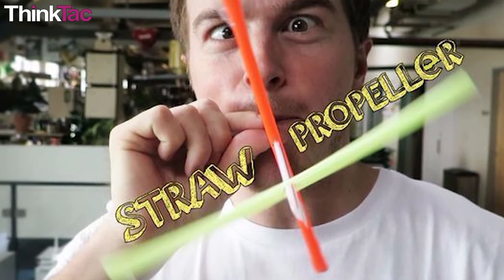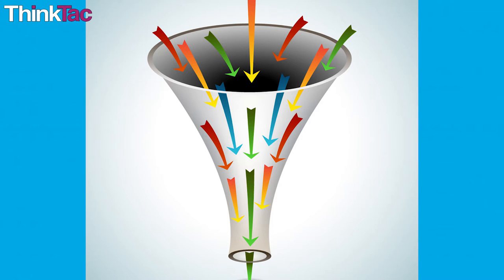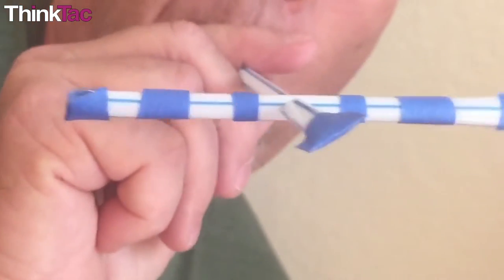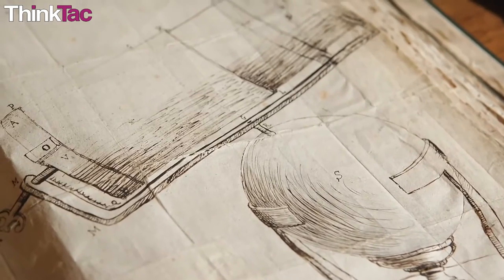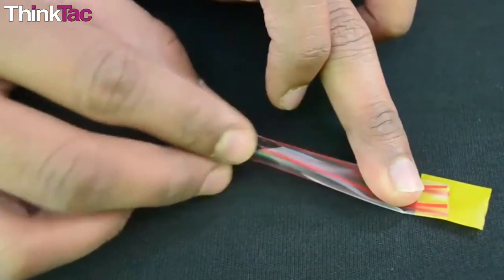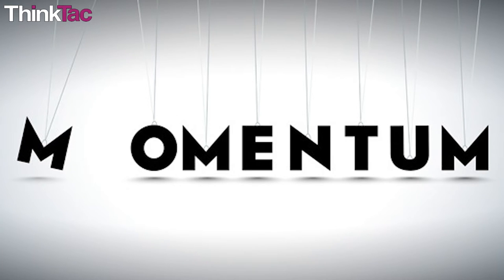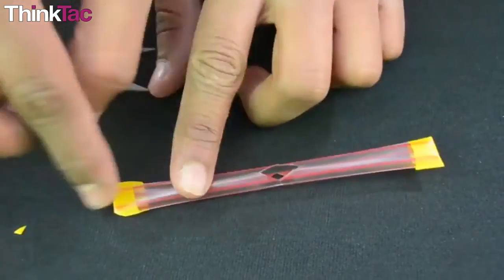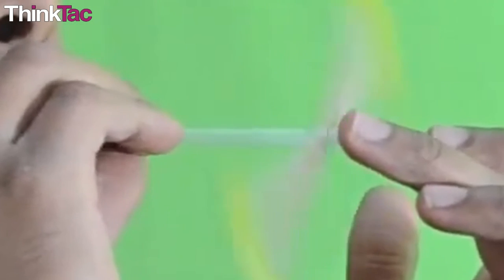Topic Guide: Action Reaction - Straw Propeller | ThinkTac